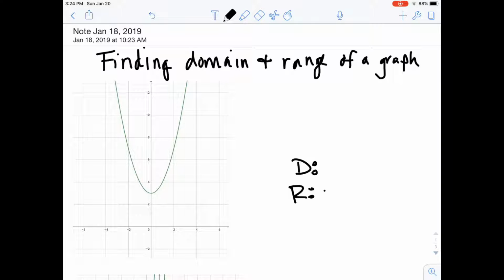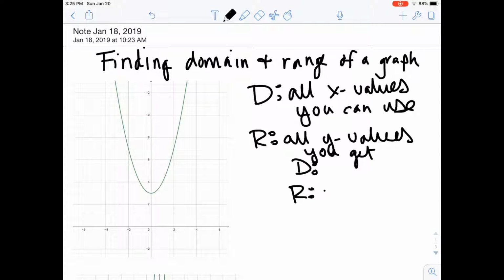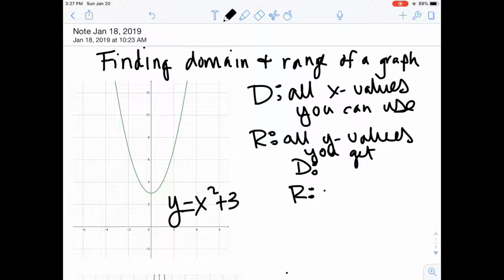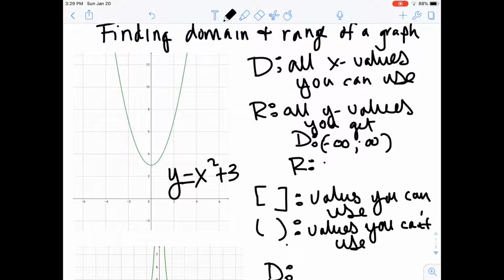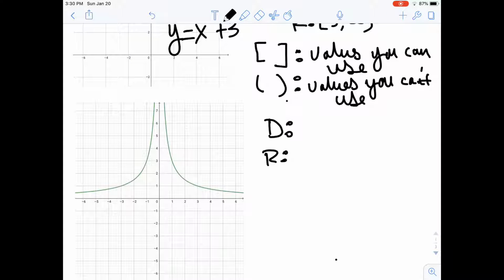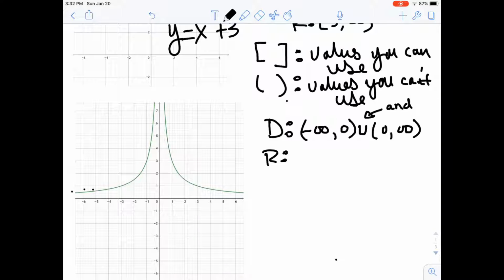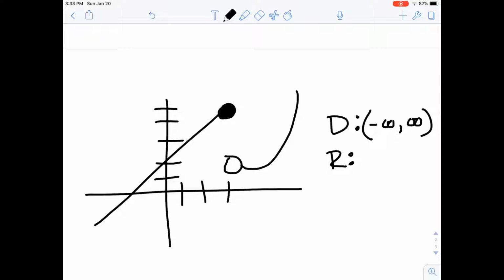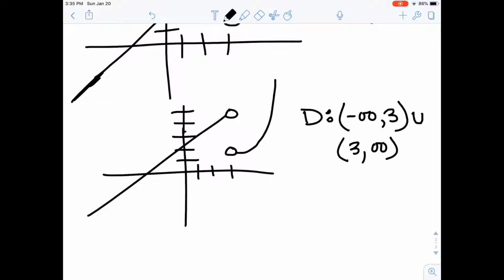Coach Explains: College Algebra Finding Domain and Range of a Function